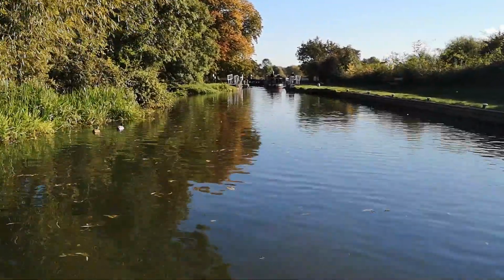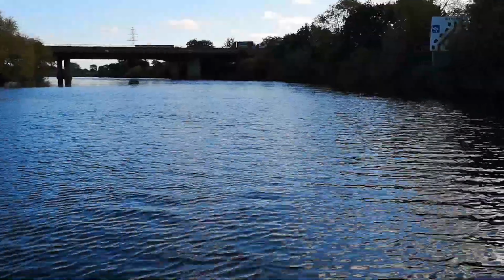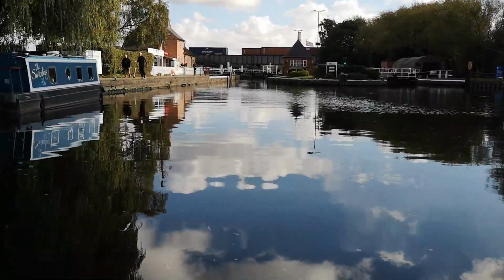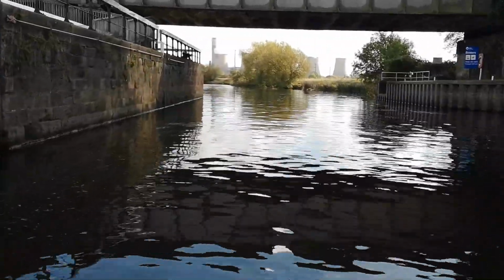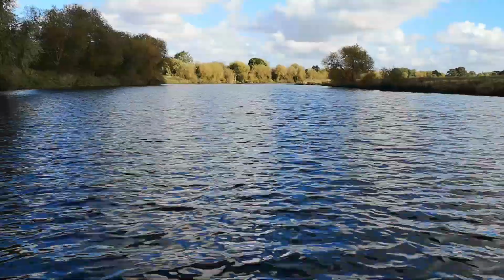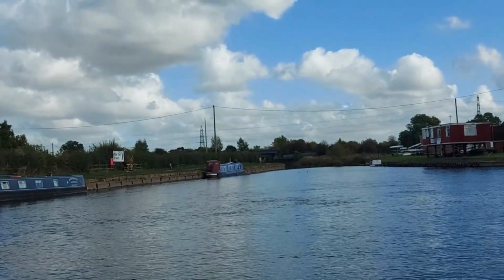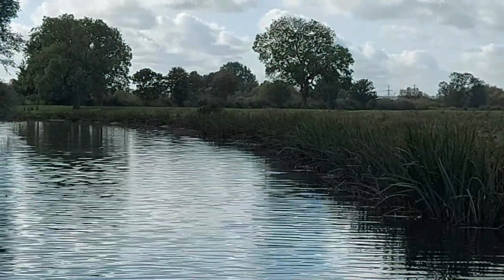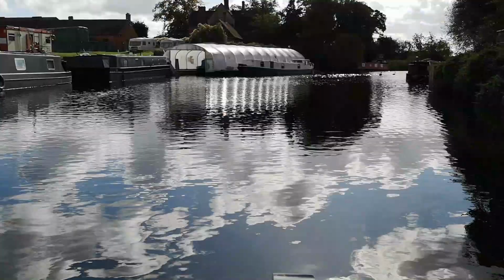The Day We Went On The River SOAR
Hi folks, today we are taking our first cruise up the river Soar. We start from the Derwent mouth, along the Sawley cut up the river Trent, and onto the river Soar.

Charbella looks like a pea on the Trent.